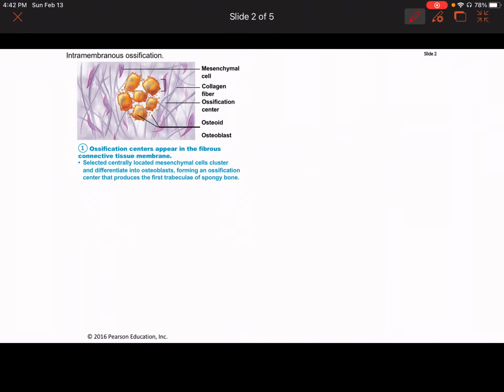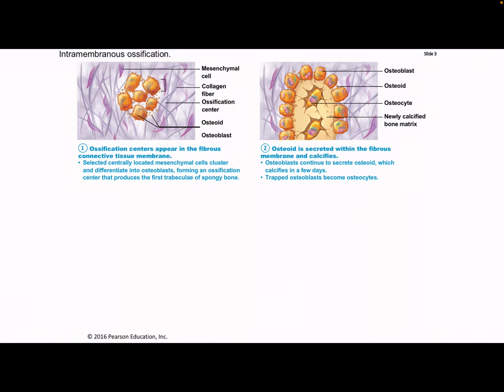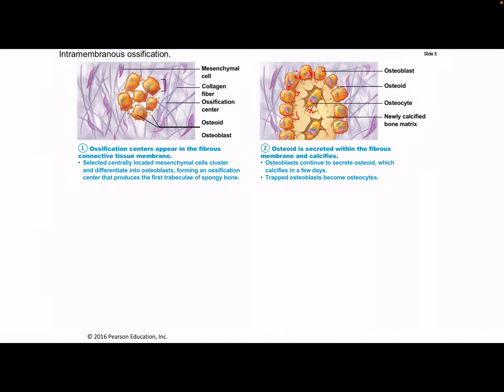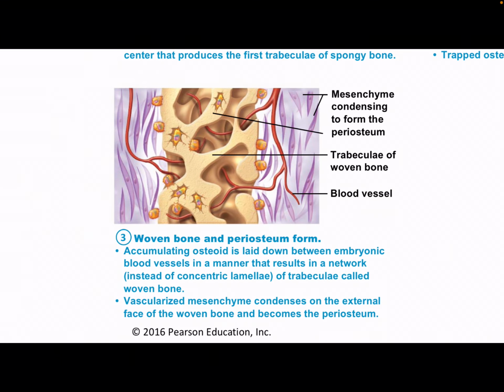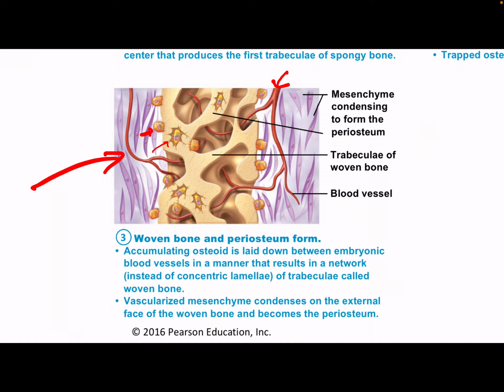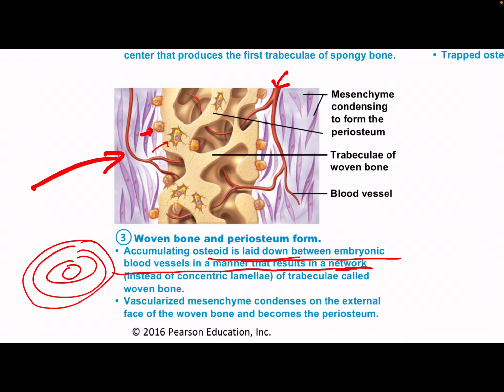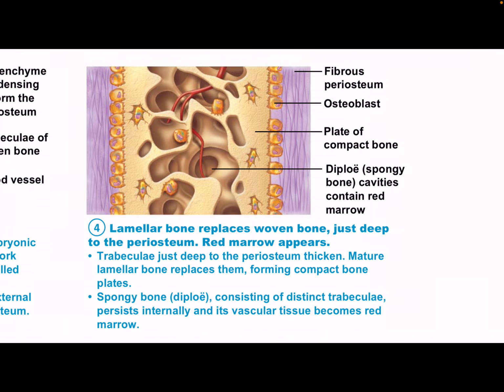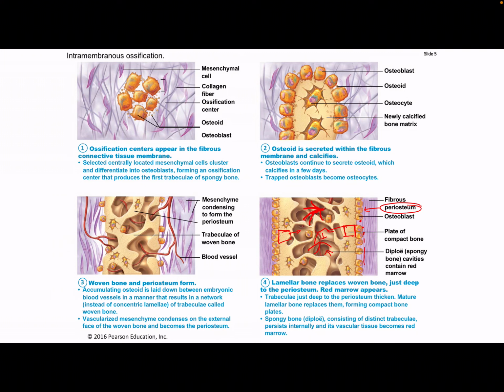API Osteology Intramembranous Ossification